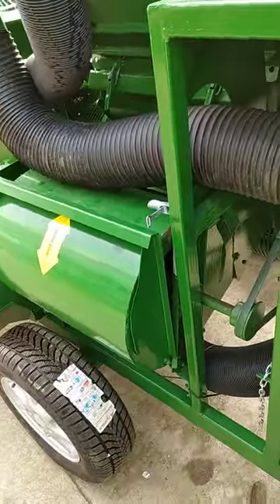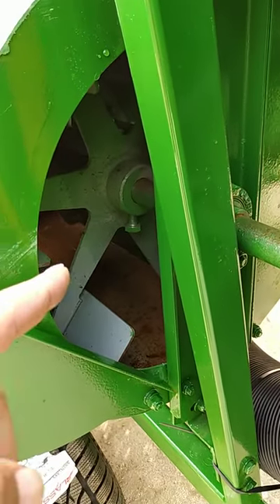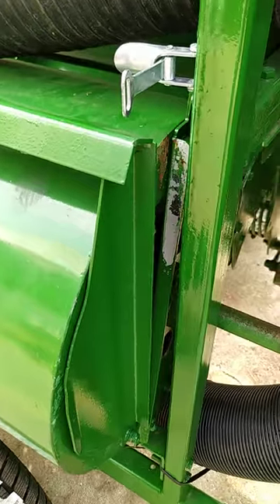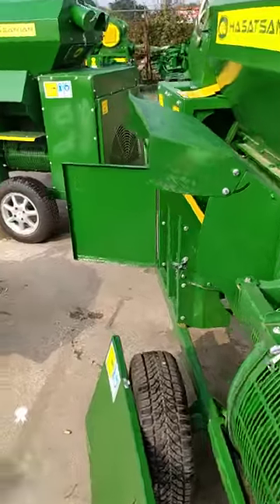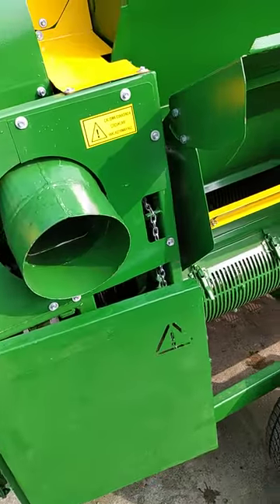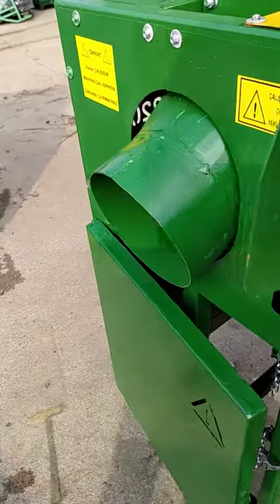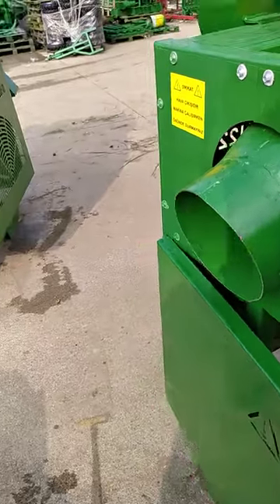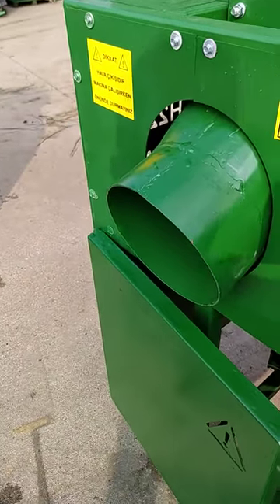MODERN HARVESTERS 12